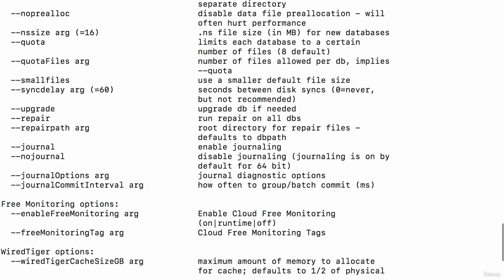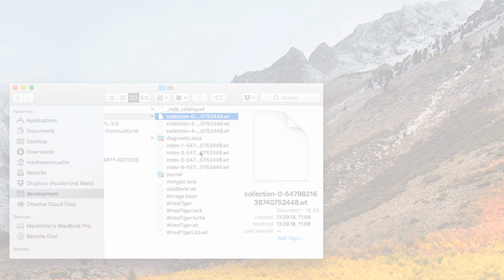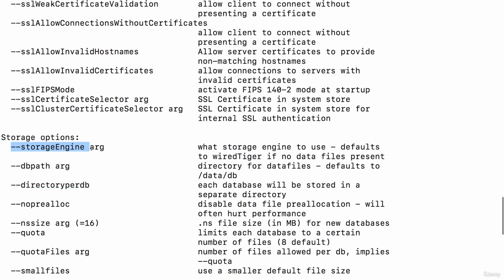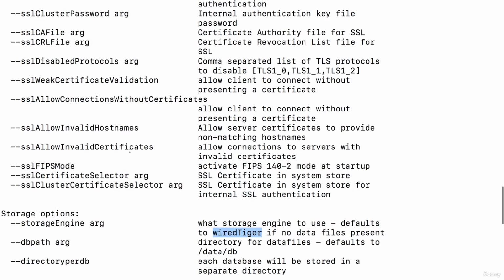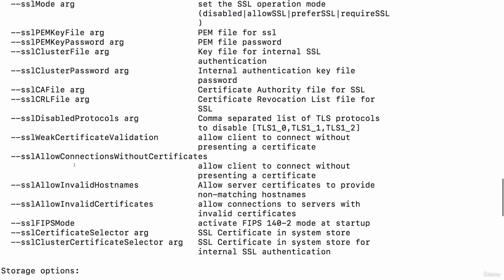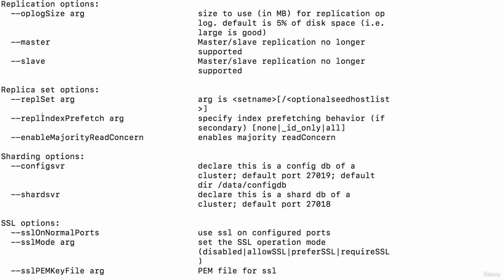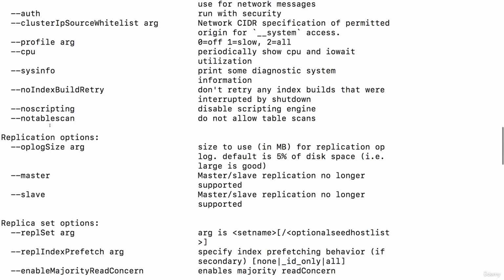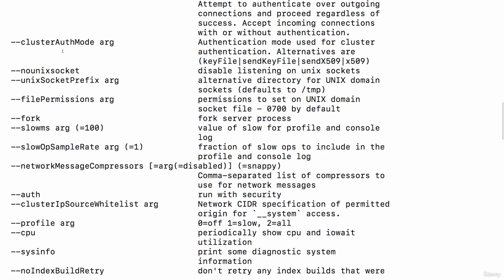61 Exploring the MongoDB Options